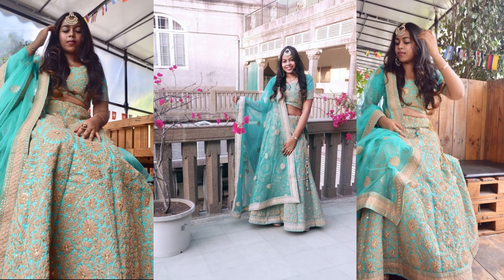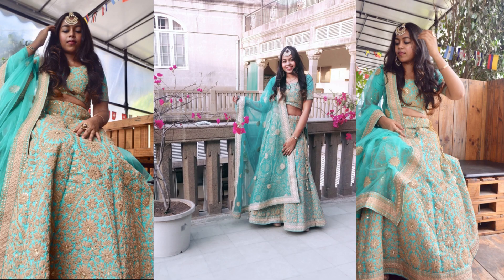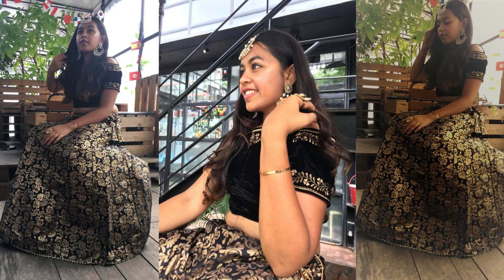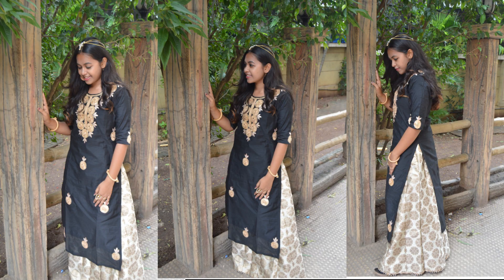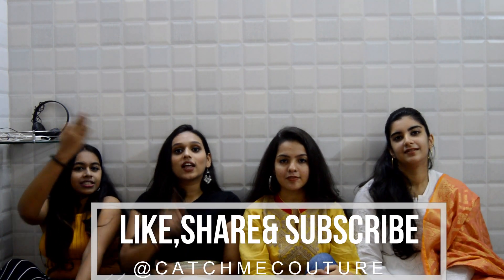WEDDING OUTFIT || Look Book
Hey Guys! here's our fix to your hitch in the wedding season.

Model- Pankti Doshi
Assembled & Styled by- Zeal Thakkar & Tanaya Vaidya
Shot by- Chandani Sharmaa

(for educational use)